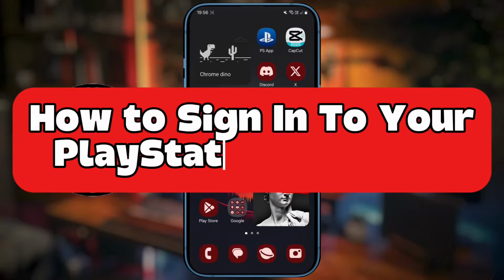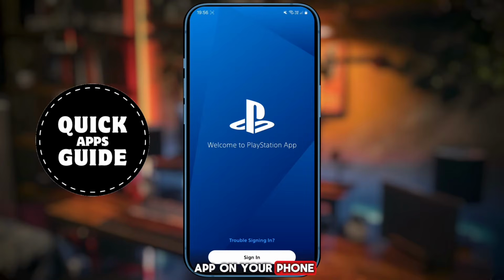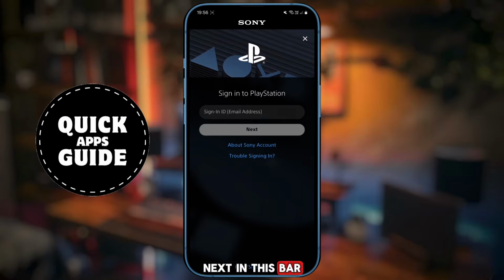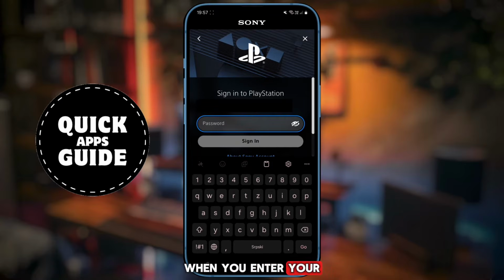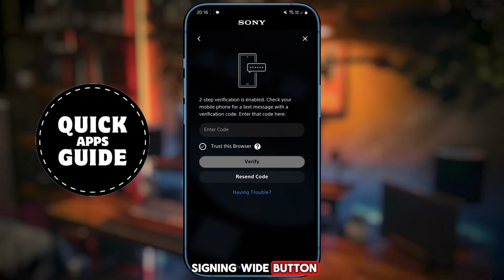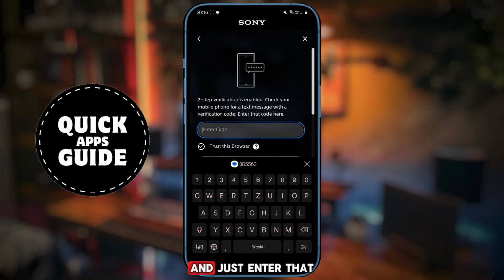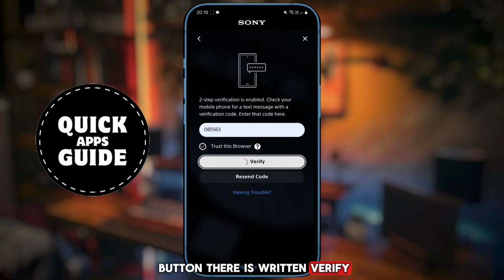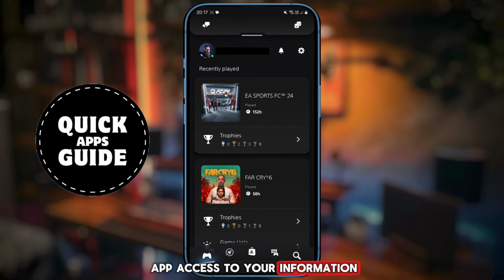How to Sign In to Your PlayStation Account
How to Sign In to Your PlayStation Account (PS5, PS4 & PS App)

Need help signing in to your PlayStation account? In this video, I’ll show you step-by-step how to log in on PS5, PS4, and the PlayStation App, plus how to fix common login issues!

📌 In this video, you’ll learn:
✅ How to sign in on PS5 & PS4
✅ How to log in using the PlayStation App
✅ How to fix sign-in errors and enable 2-step verification